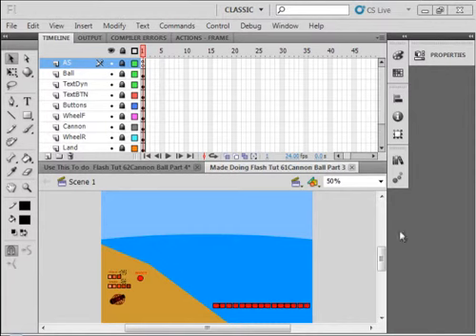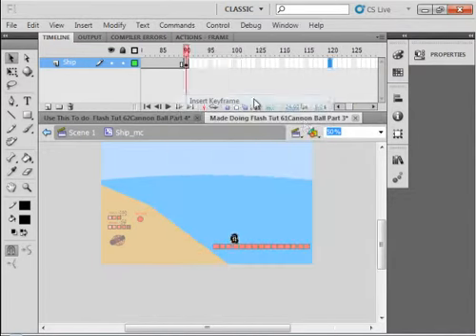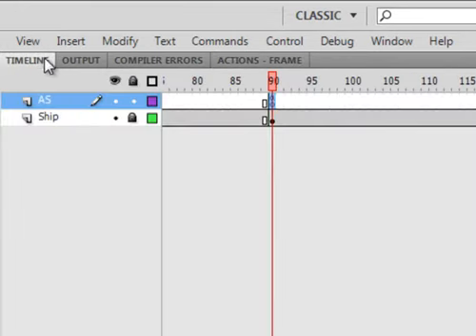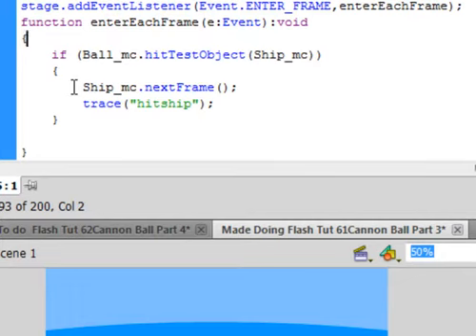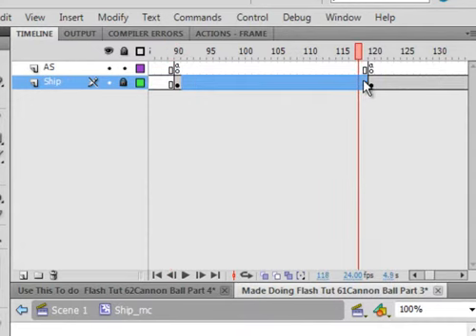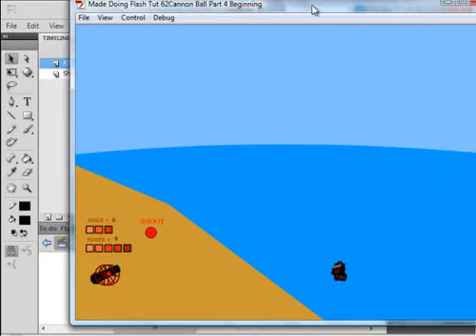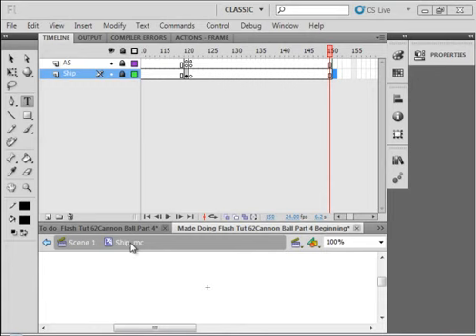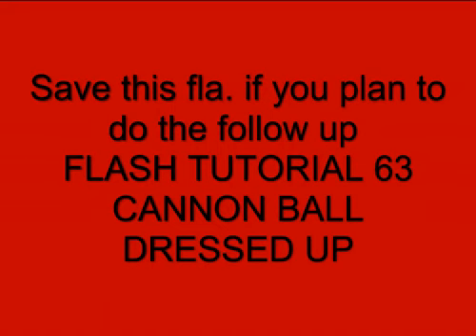Flash Tutorial 62 Cannon Ball Part 4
This is part 4 of 4. In this video we will put in the pirate ships. When the proper angle and power level is selected for the cannon and the shoot button is pushed the ship will be hit. It will disappear and a new ship will appear in a different position. This is a beginners tutorial.